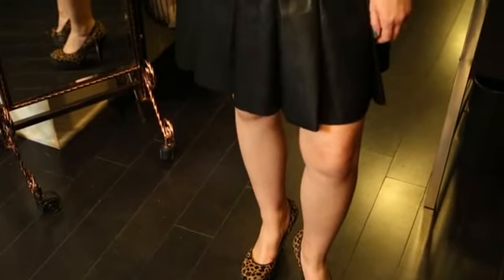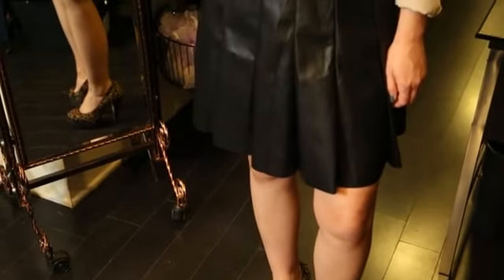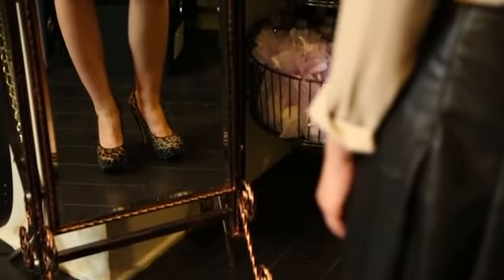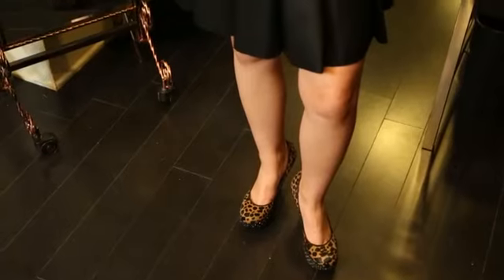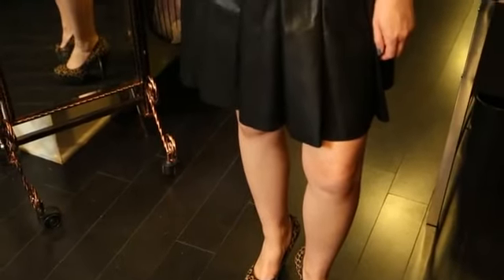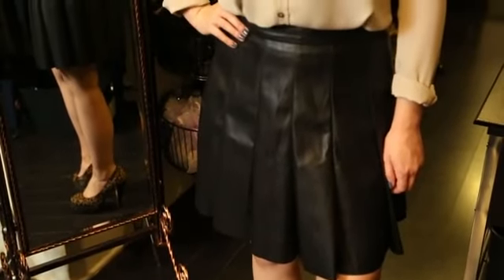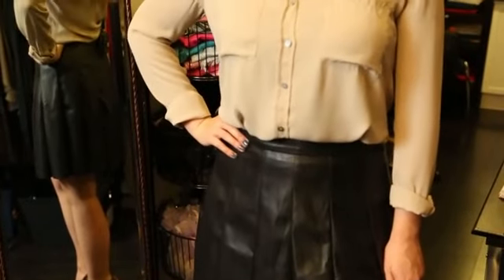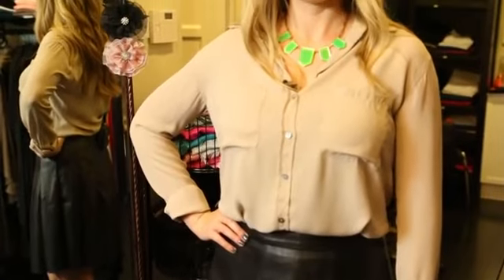What Heels Go With Black Skirts?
What Heels Go With Black Skirts?. Part of the series: Flirty Skirty. Black skirts are great because they really do go with just about everything. Find out what heels go with black skirts with help from an experienced fashion professional in this free video clip.